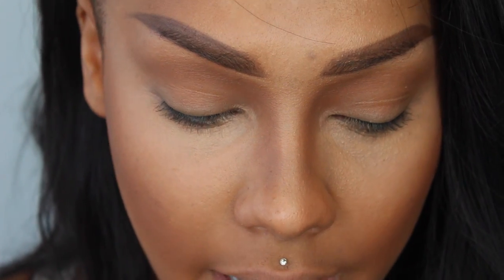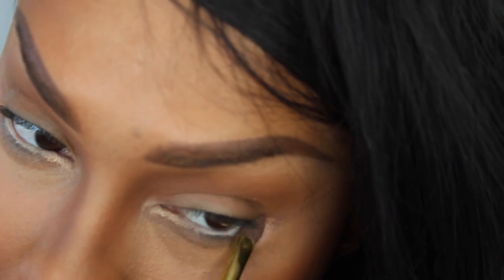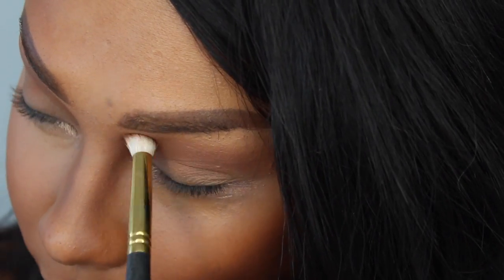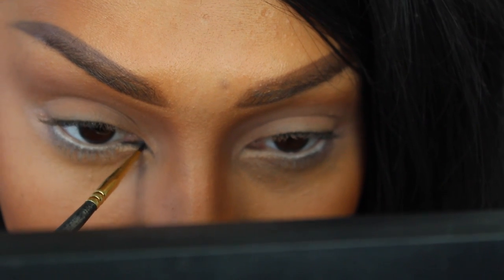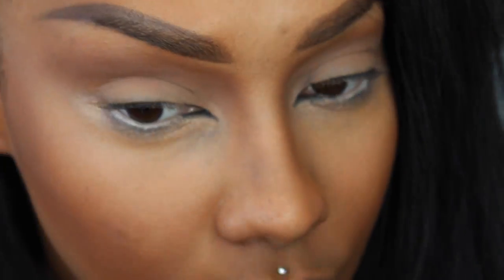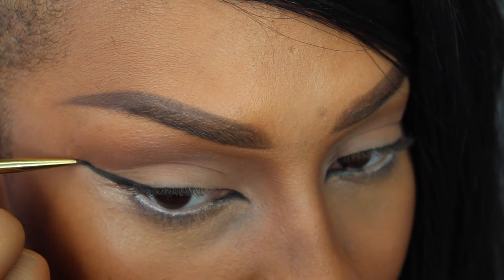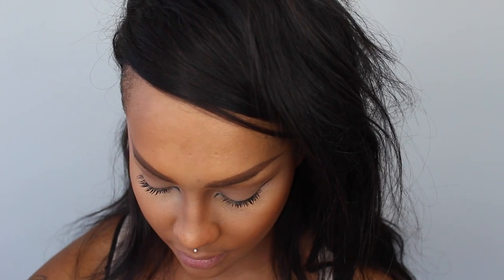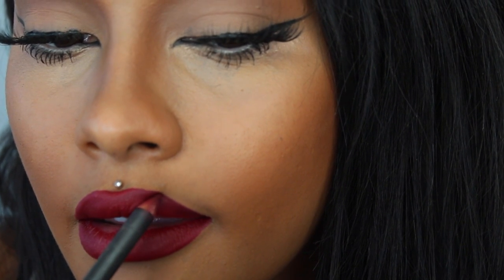RED LIP SEXY SUMMER GLAM | SONJDRADELUXE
Hope you enjoy this quick and easy tutorial, for a subtle wing, and bold red ombre lip! I like this for a nice evening summer look!

Products used

SMITH BRUSHES - 202, 253, 232

VELOUR LASHES IN TDOTOH

EXTREME DIMENSION MASCARA 3D BLACK FROM MAC

VINO LIP PENCIL FROM MAC

CHERRY SKIES LIQUID SUEDE LIPSTICK FROM NYX COSMETICS